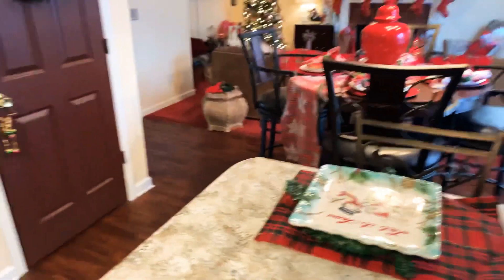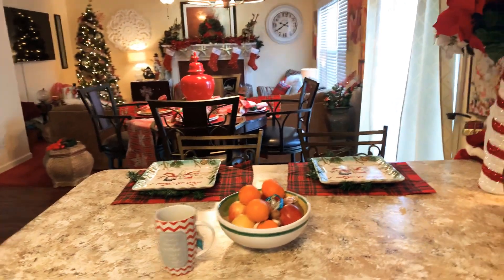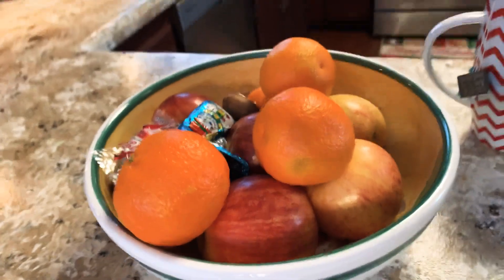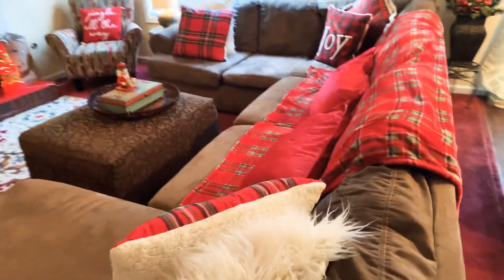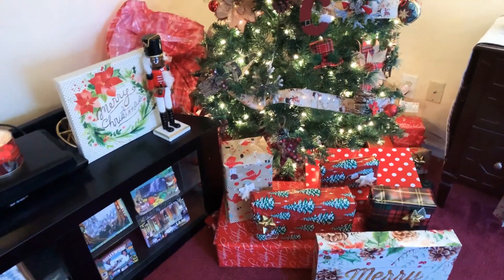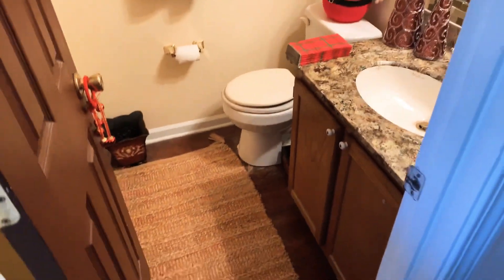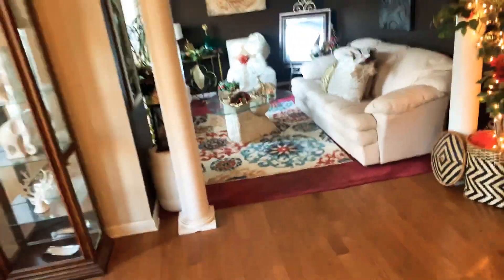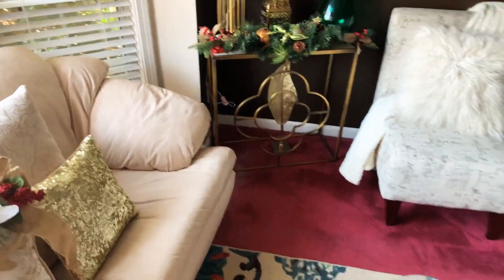My Christmas Home Tour 2019!!!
Hello Everyone in this video I’m sharing my how I decorated my home for Christmas 2019. I hope you guys enjoy watching please leave a comment below thumbs up the video and if you have not subscribed I would love to have you as a subbie thank you for watching and merry Christmas and a happy New Years ❤️